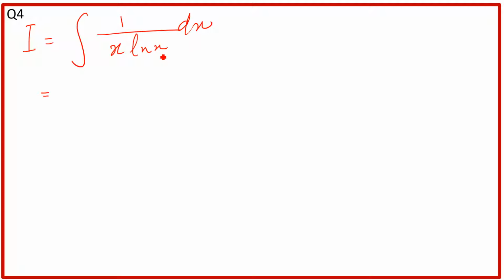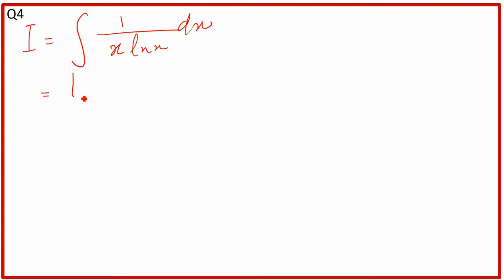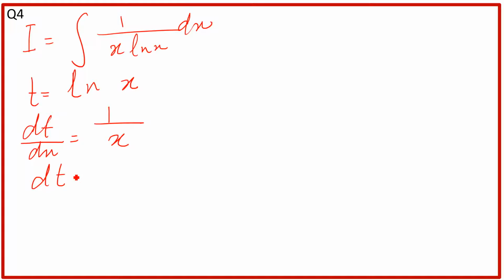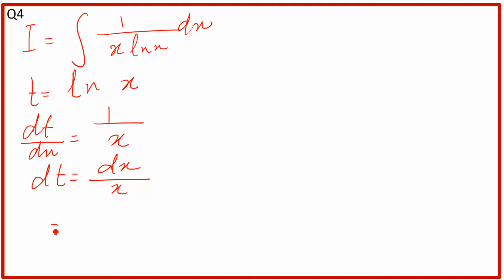Math: F.Sc, 2nd year: Ch 3 Integration, Ex 3.3, Q 4 English Saima Academy